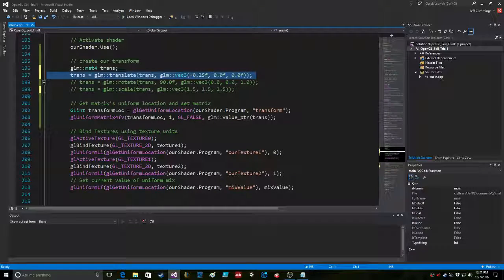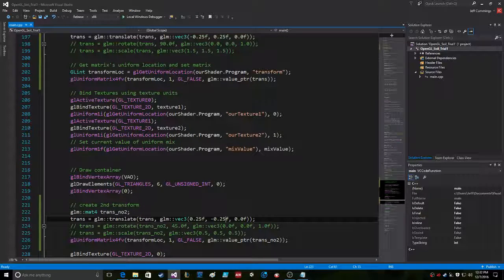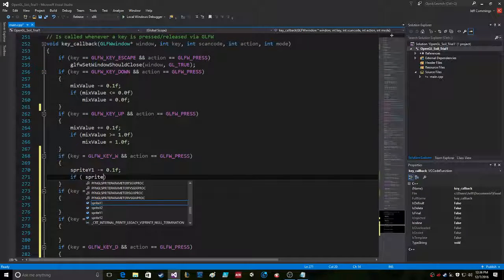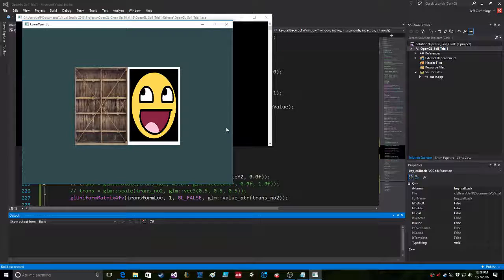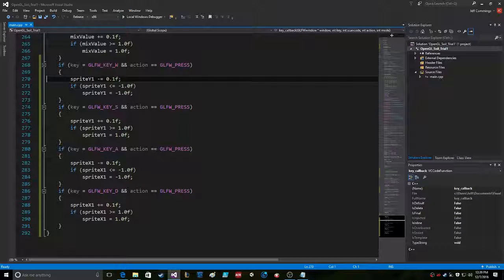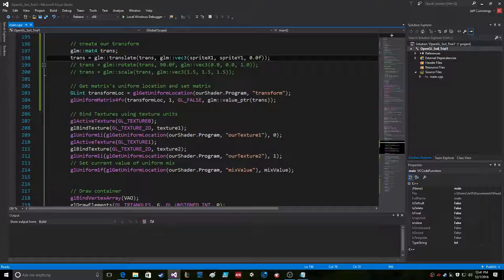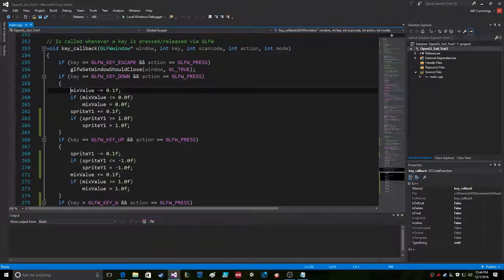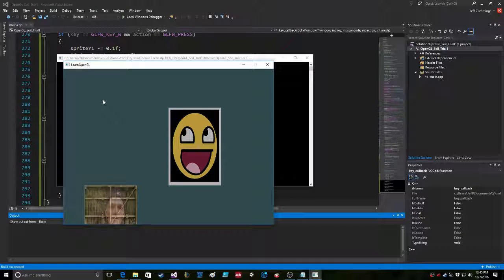OpenGL Mathematics Library Transformations Sprite Movement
This is an example of moving sprites around the screen with user input from the keyboard, good ol WSAD, and IKJL. rofl